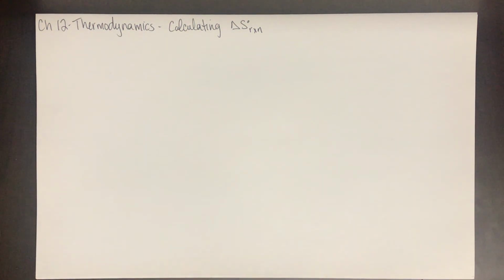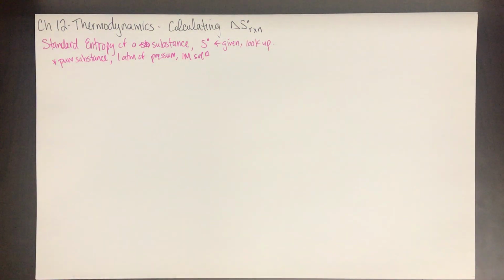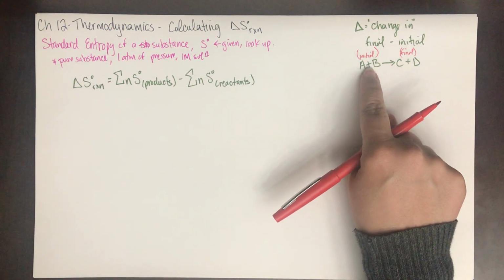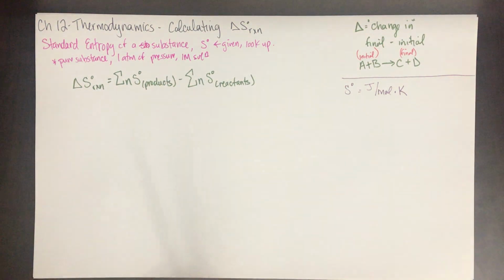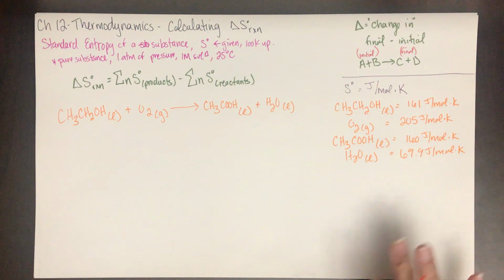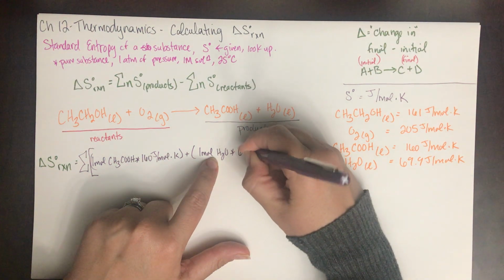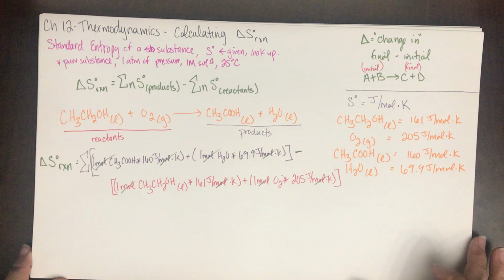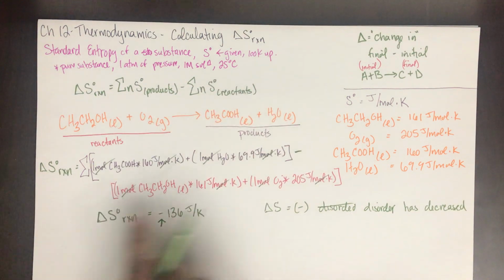Chem 162 - Calculating Standard Entropy Change